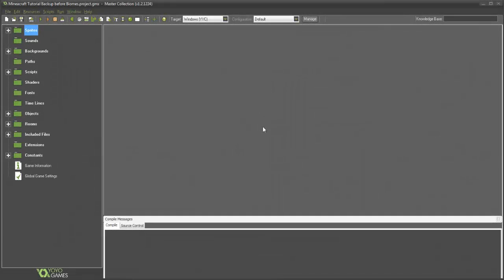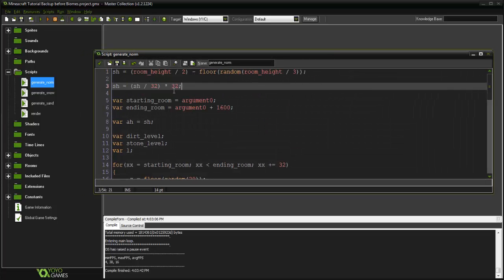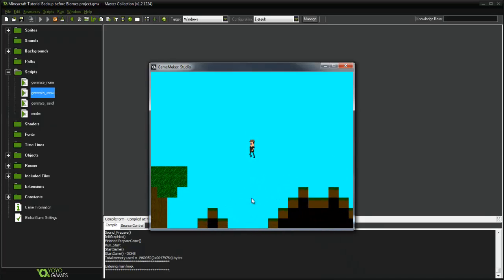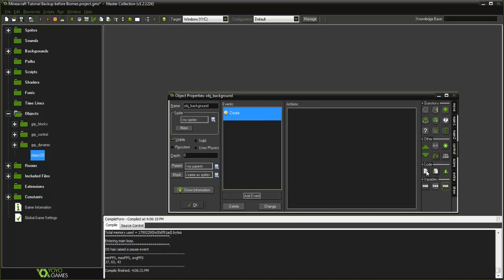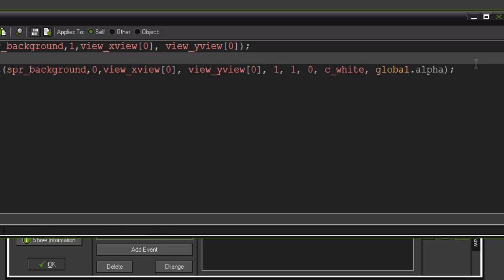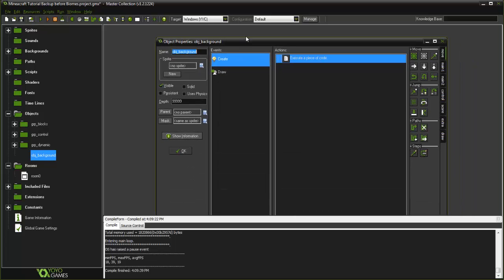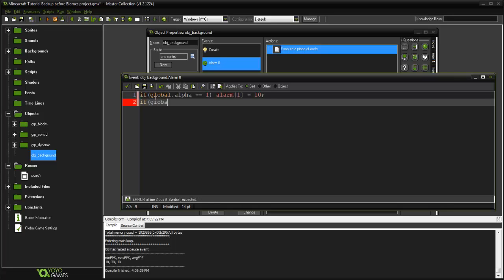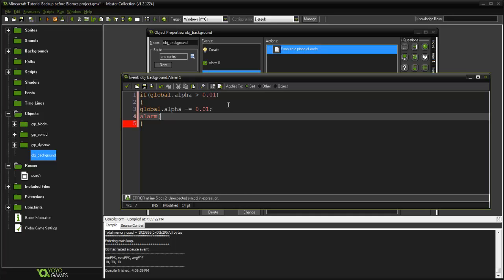Game Maker Minecraft #13 - Night Cycle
In this video we learn how to create a day and night cycle along with fixing a glitch that has made many flustered.